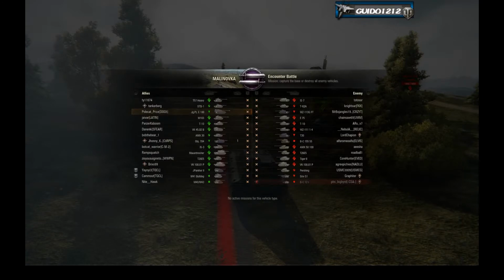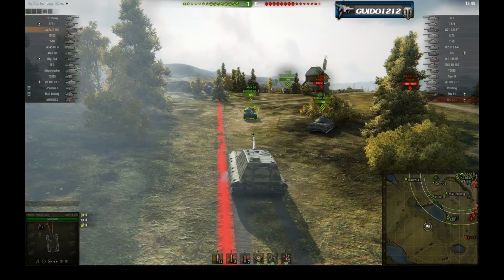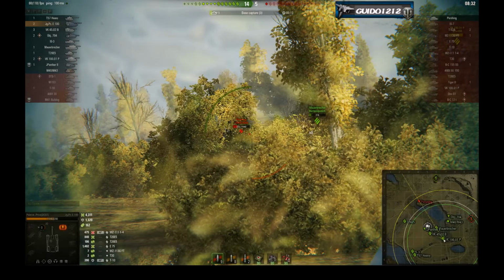Tactics Talk; Replay Analysis (polecat JPZ)